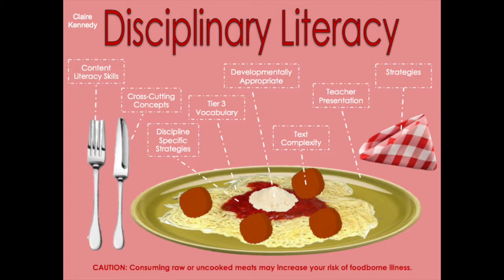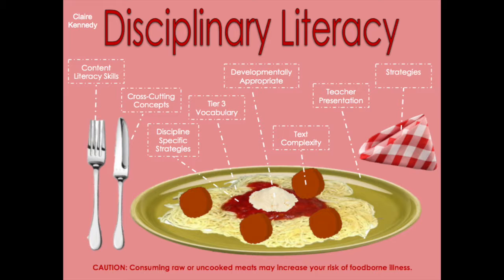Disciplinary Literacy Final